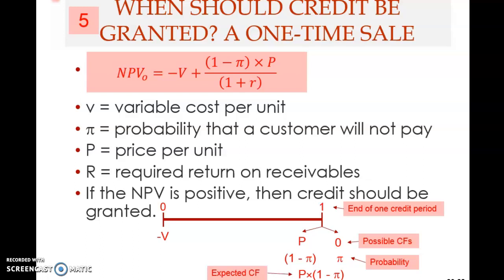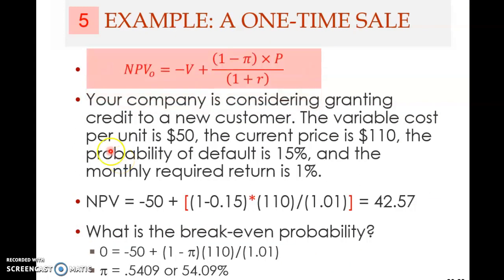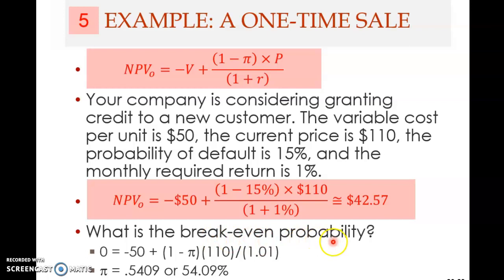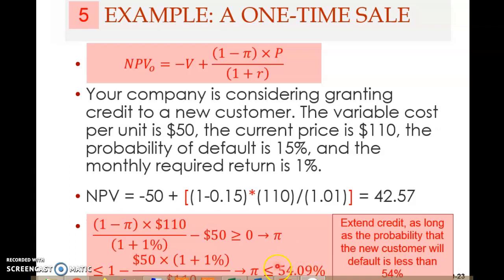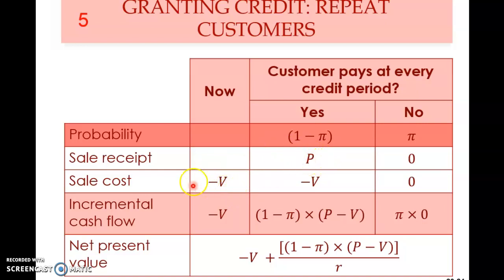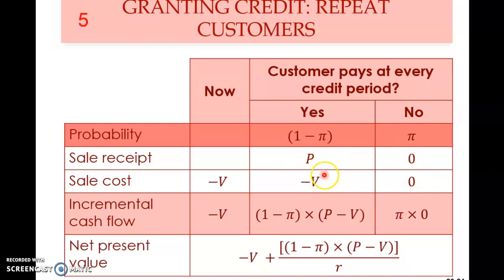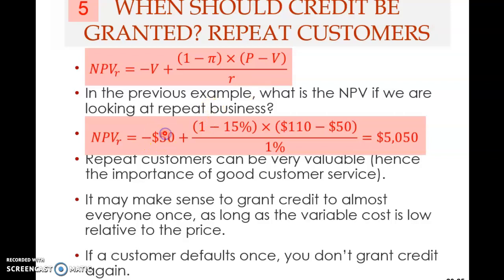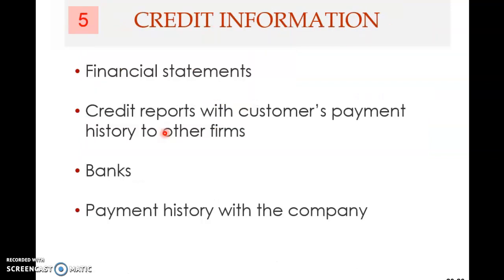Chapter 20 - Credit & Inventory Mgmt (Part 6)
This clip covers Chapter 20 – Credit & Inventory Management – from Fundamentals of Corporate Finance, 12th edition, by Ross et al. (2019).
This 6th clip covers the following topics:
* Analysis of granting credit - one-time sale (part 2)
* Analysis of granting credit - repeat sale